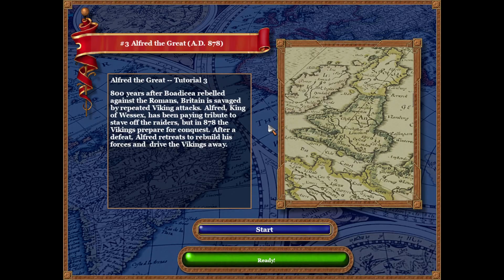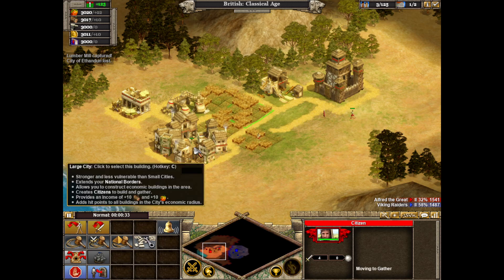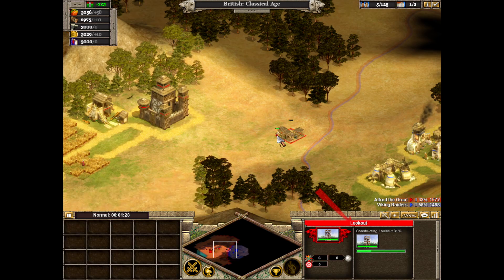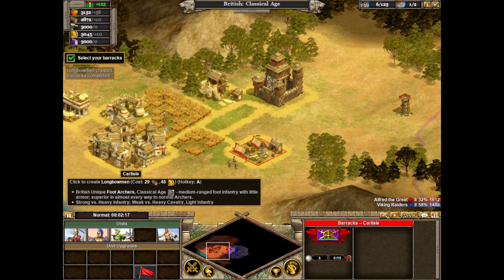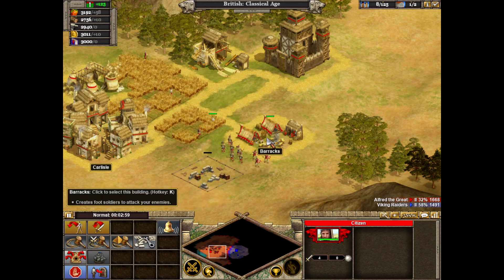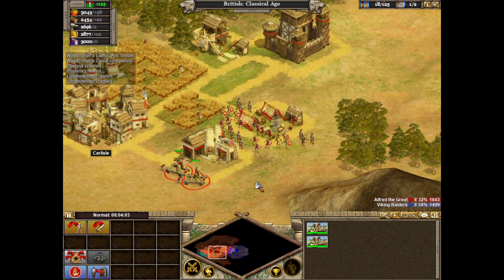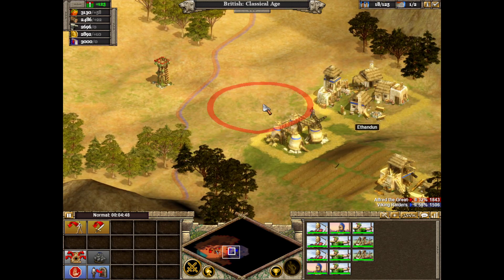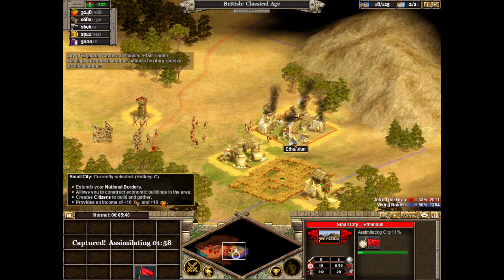Rise of Nations: Learn to Play | 03 Alfred the Great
The Vikings have invaded, despite Alfred's tributes. Help him rally a force to take back his lands.